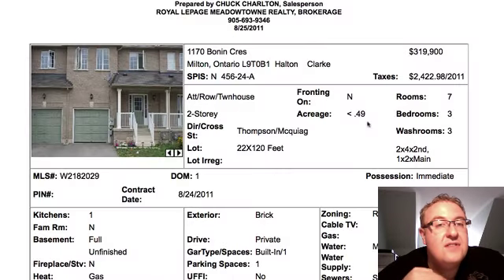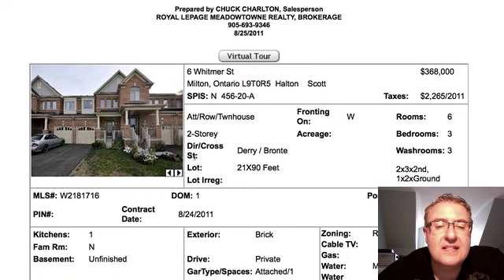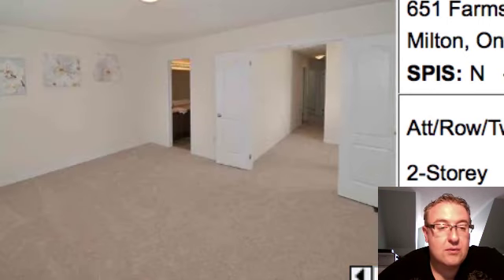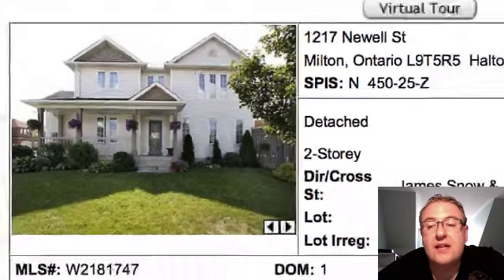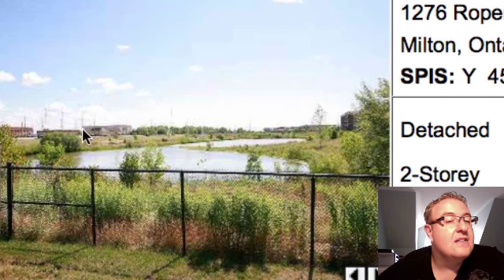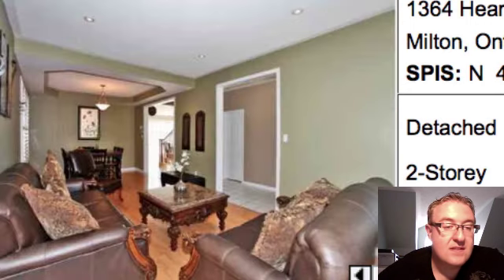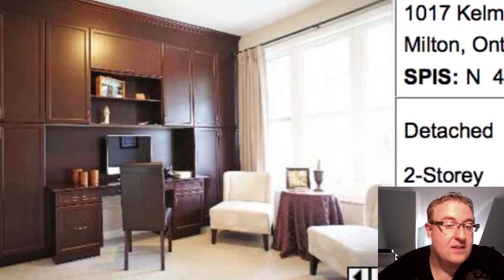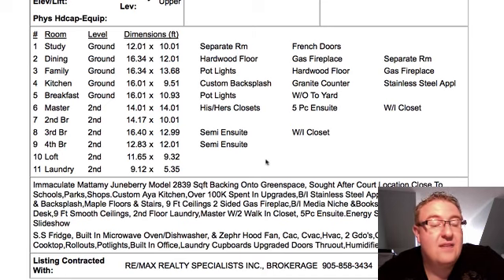Milton Daily Homes - August 25, 2011 - Super List!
- It's a great list today, with solid homes in all price ranges.  The Newell one looks like great value for the money, and the last two properties look fantastic.  I would move to the Kelman house in a heartbeat (if I didn't like my house so much).  Oh, and some great news about the future of MDH... I'll tell you more later in the week.